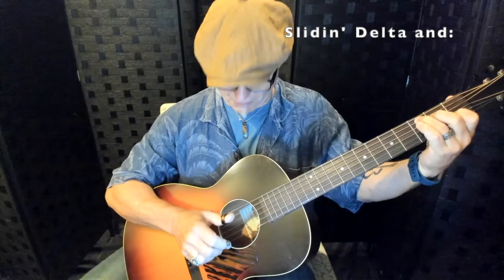Mississippi John Hurt Under The Hood Trailer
Brand New Set Of Lessons From Toby Walker - 20% Introductory Sale. Six Songs, Variations and a close look at Hurt's unique style. PLUS a NEW viewing format!!
Check out the video and this link to find out more.